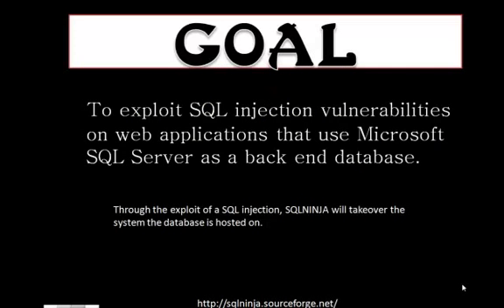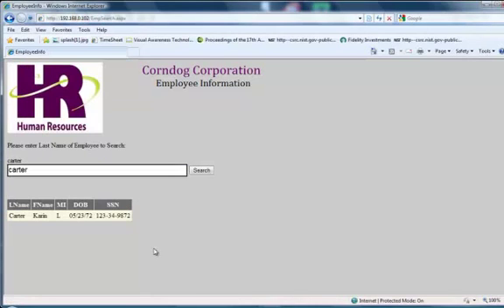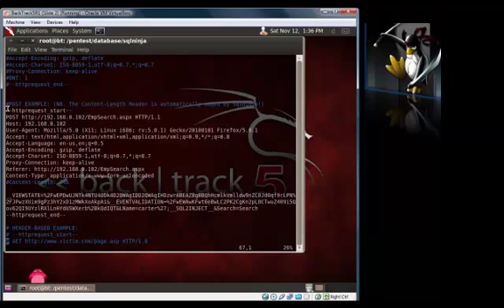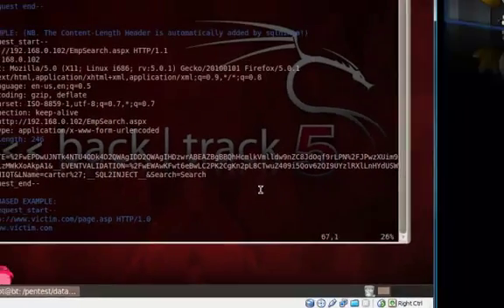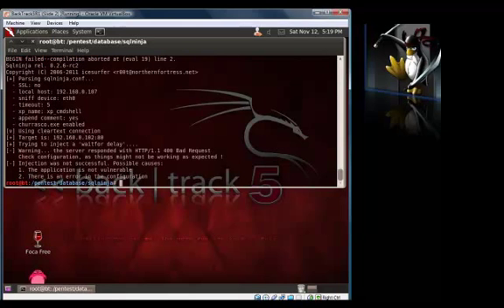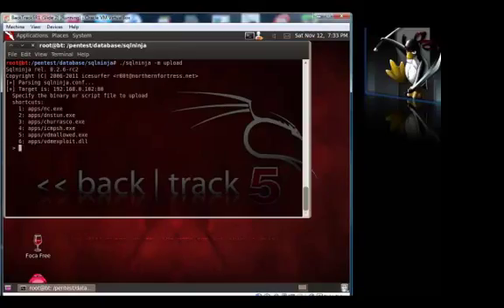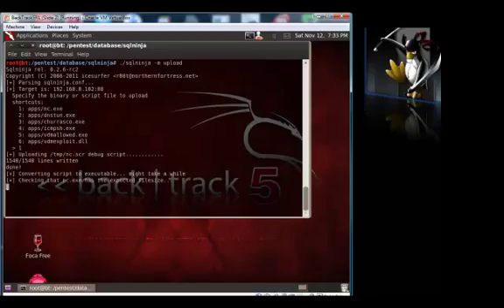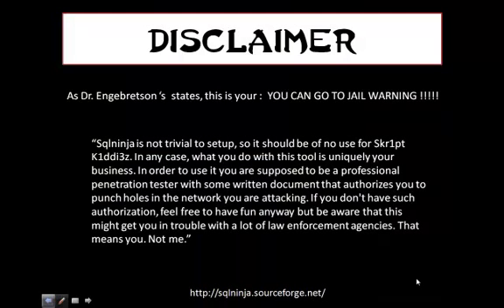SQLNINJA KLC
SQLNINJA Demonstration